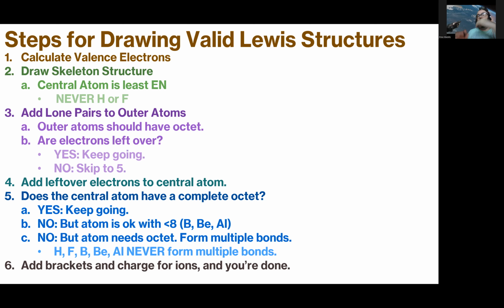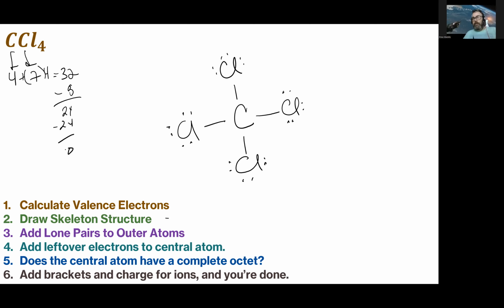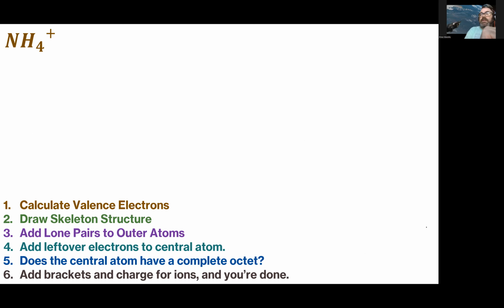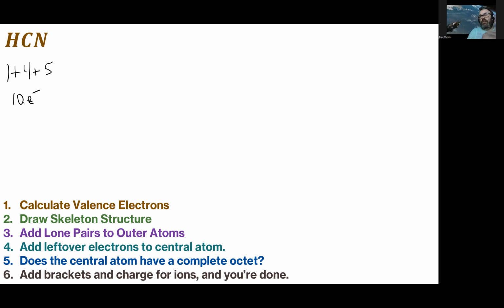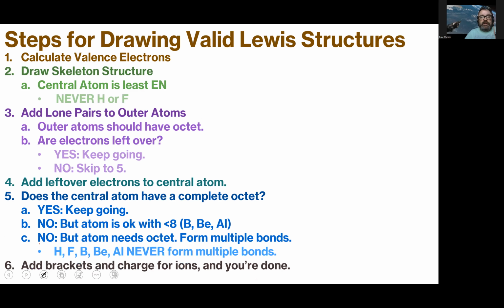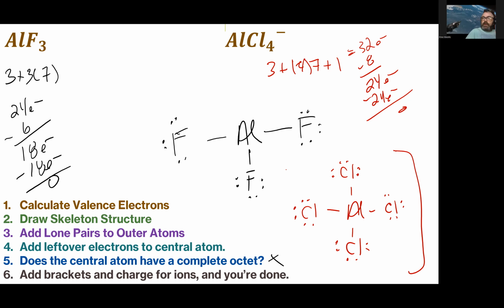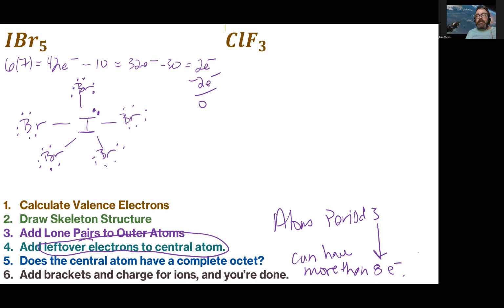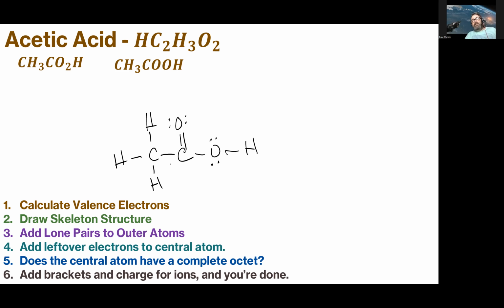CHEM 1411 - 046 - Drawing Lewis Structures